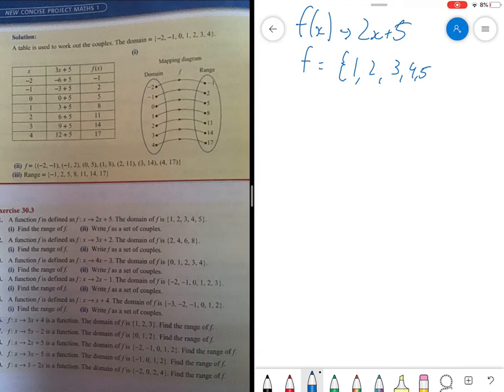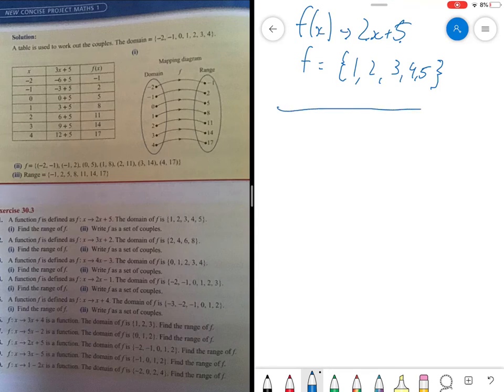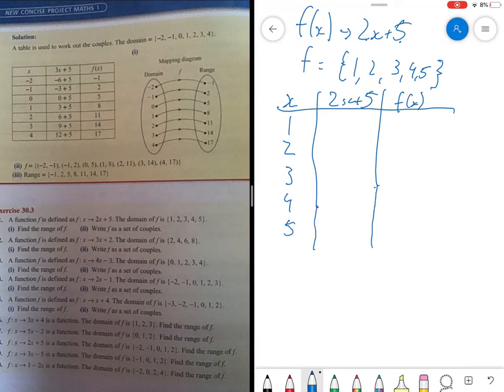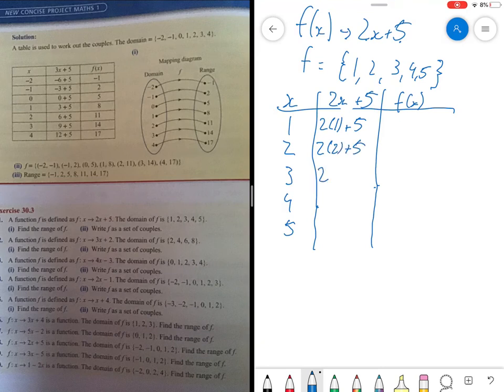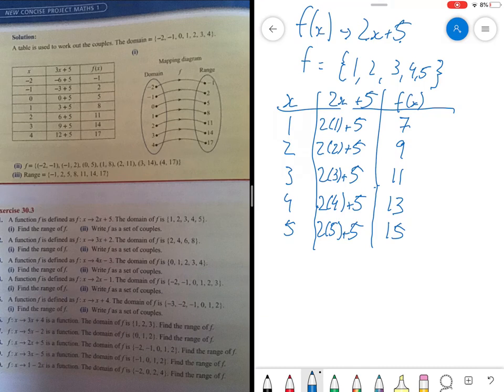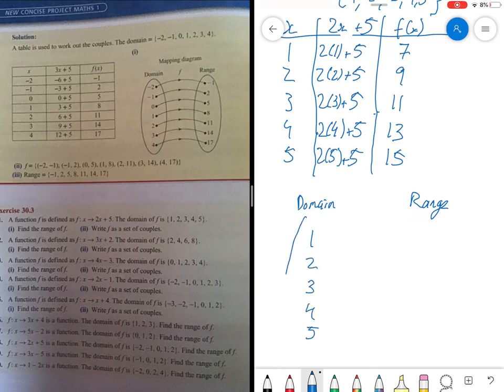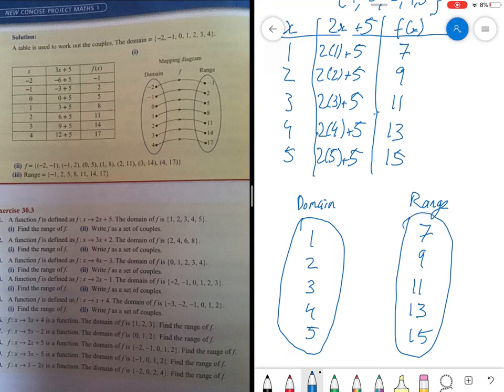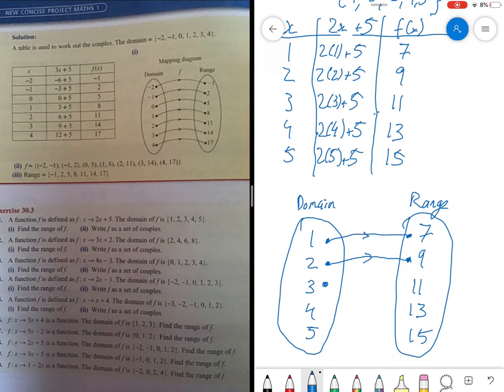JC OL Maths Mapping Functions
This video shows you how to map functions when given a function and domain. It is based on Ordinary Level Junior Cert Maths. The book used in this video is George Humphrey's New Concise Project Maths 1, published by Gill.